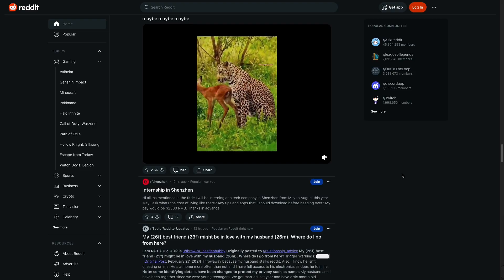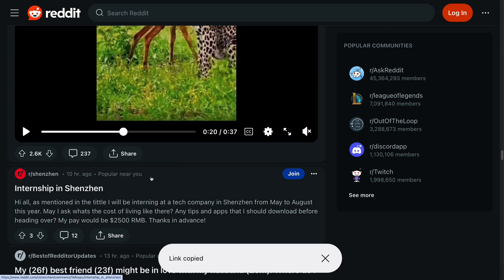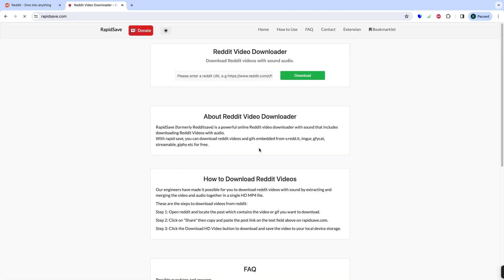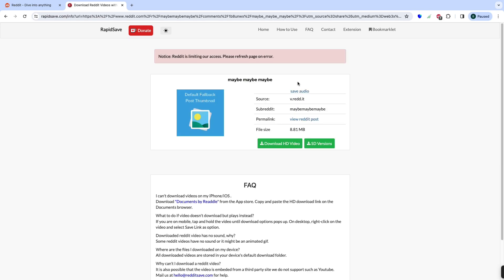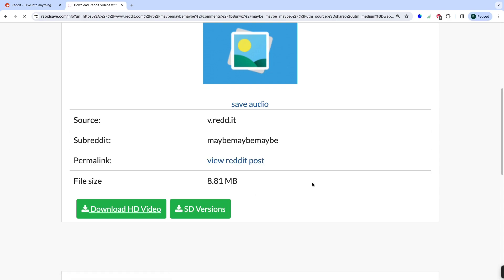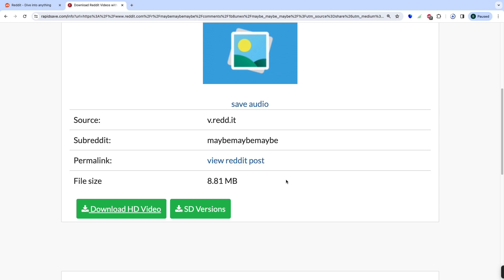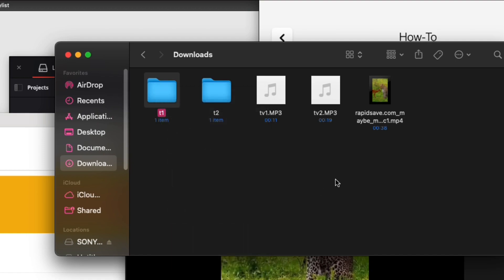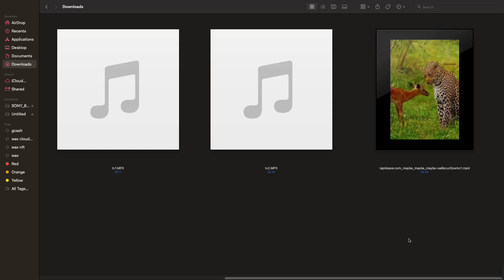How to download reddit videos on pc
To download Reddit videos on your PC using RapidSave, follow these step-by-step instructions:

1. Open your web browser on your PC and go to the Reddit website.
2. Find the post containing the video you want to download and click on it to view the video.
3. Copy the URL of the Reddit post containing the video by right-clicking on the address bar and selecting "Copy" or pressing Ctrl + C.
4. Open a new tab in your browser and go to the RapidSave website rapidsave.com.
5. Once on the RapidSave website, you will see a text box labeled "Enter Reddit video URL." Paste the Reddit video URL you copied earlier into this text box by right-clicking and selecting "Paste" or pressing Ctrl + V.
6. Click on the "Download" button next to the text box.
7. RapidSave will process the video URL and provide you with a list of available video formats and quality options for download.
8. Choose the desired video format and quality by clicking on the corresponding download button.
9. The video will start downloading to your PC. The download progress will depend on your internet speed and the size of the video file.
10. Once the download is complete, you can find the video file in your computer's default download folder or the folder where you chose to save the file.

That's it! You have successfully downloaded a Reddit video on your PC using RapidSave.